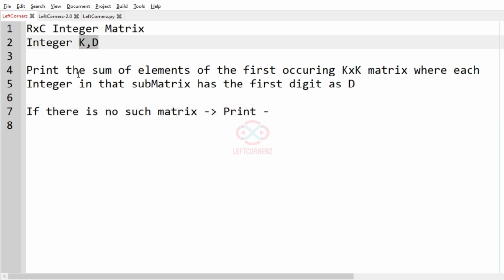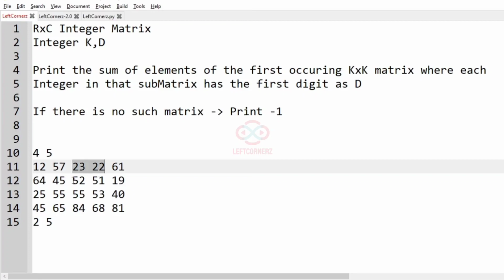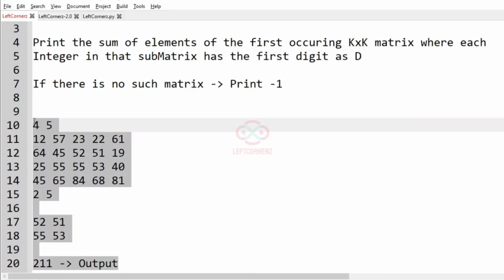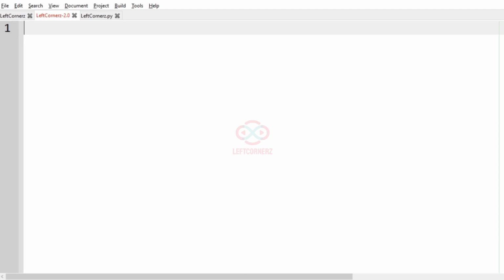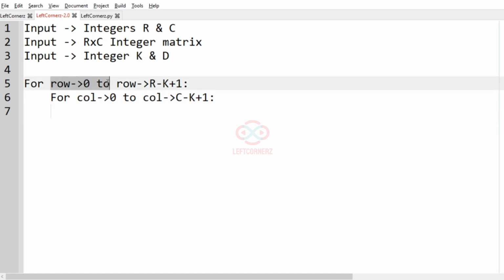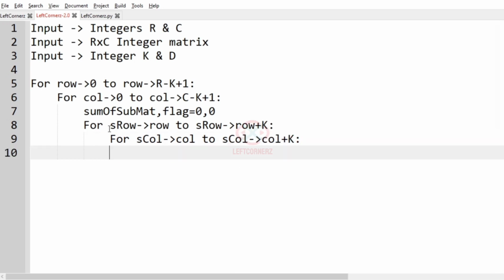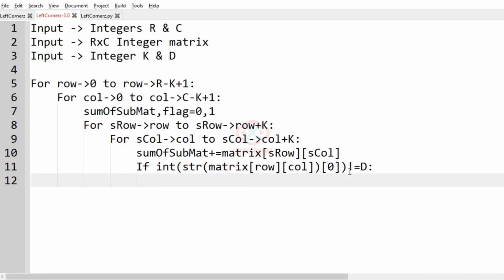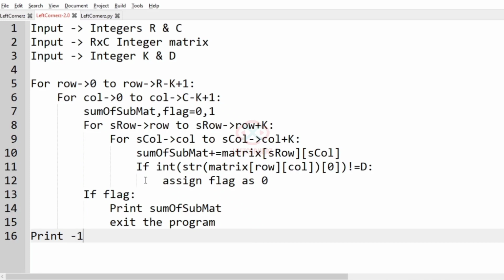skillrack dailychallenge logic and explanation-submatrix sum-integers start with d(16-04-2021)